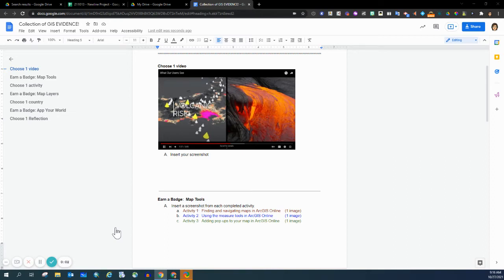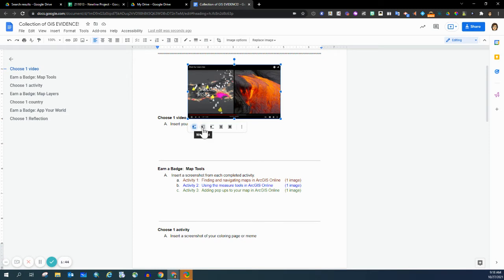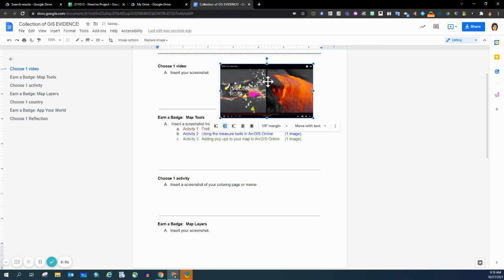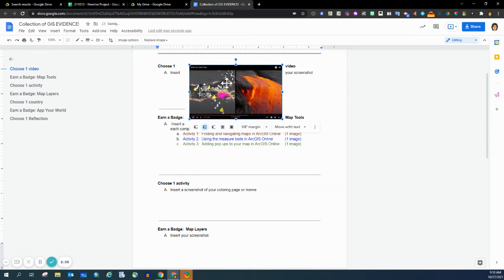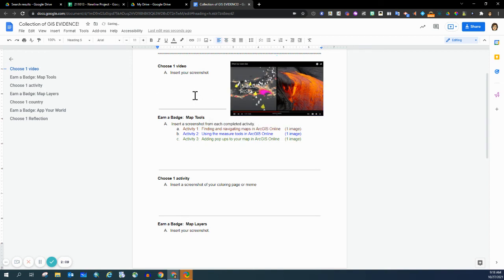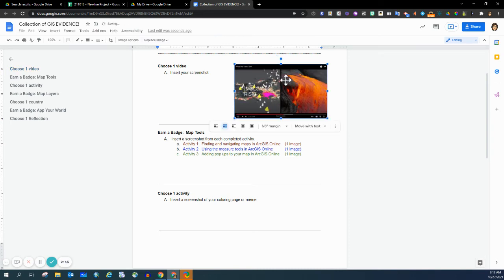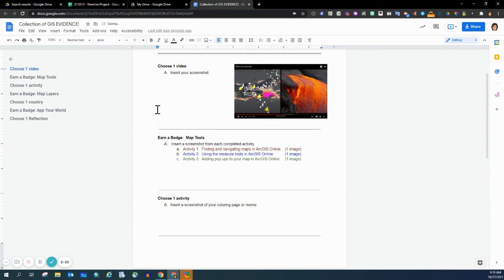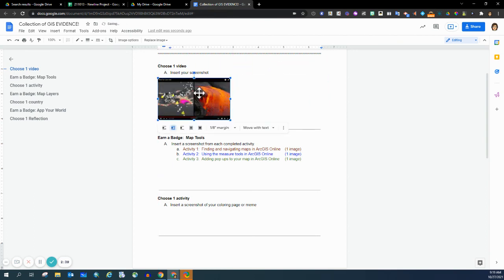Formatting an Image Within a Google Doc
This tutorial will show you how to format an image within a Google Doc.